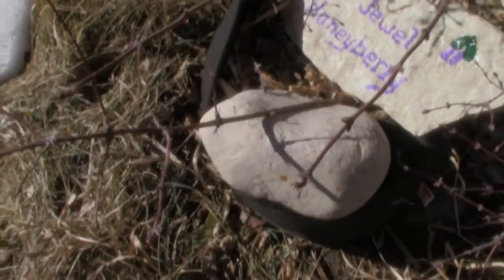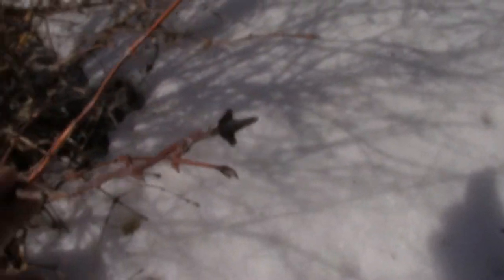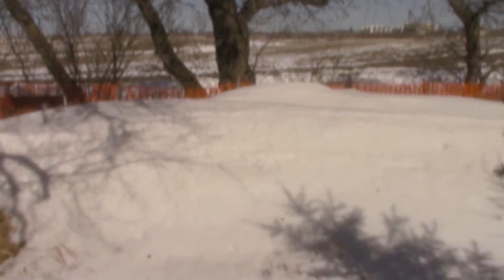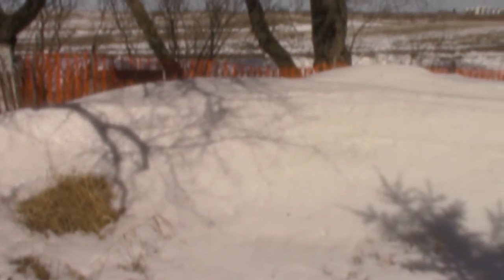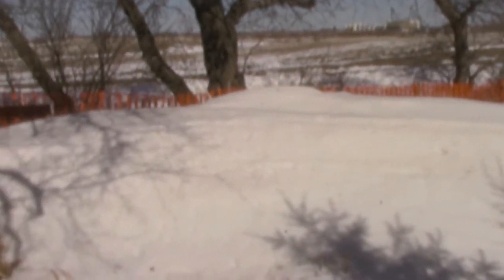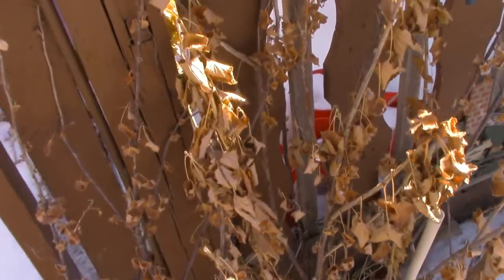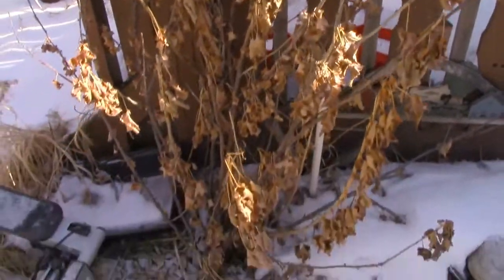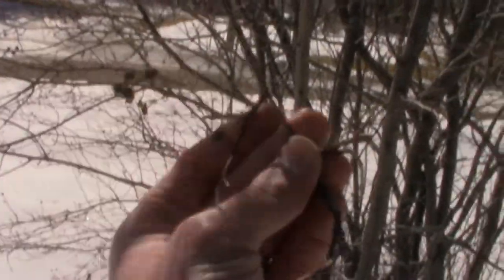Pre-Season Permaculture Checkup on our Half Acre Homestead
Hello everybody and welcome back to the Bear Family Farm channel!  Today it's time to check on some of the bruits and berries that are planted around our half acre homestead to see how they survived that wonderful polar vortex this past winter.  As we check on the honeyberries, red currants, gooseberries, saskatoons, apple trees and more it looks to me like we are in for a good season of growth!  Aside from the pear tree, which has me a little nervous, everything seems to have lived through the week of lower than -50C temperature.  Not bad when you consider that I bought many of these berry bushes while living in a MUCH warmer climate!
Thanks for stopping by, I hope you enjoy the look at how things are looking as we begin the 2021 growing season here in WestMan!  Happy gardening, happy harvest and have a great day!